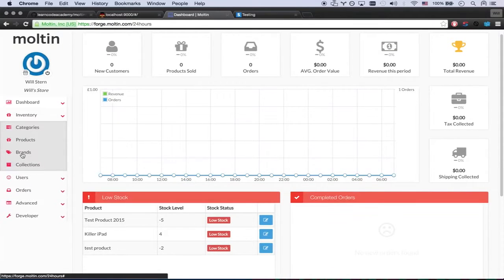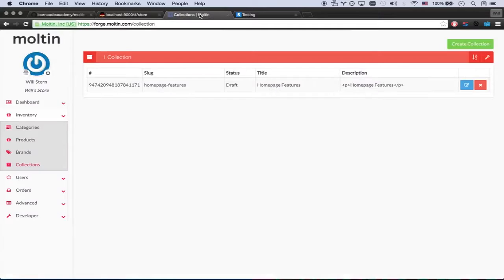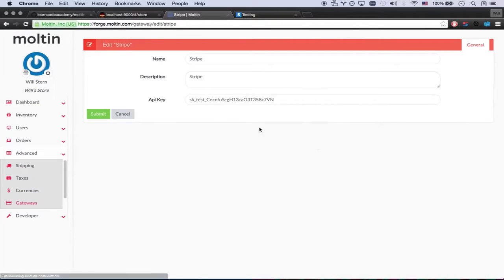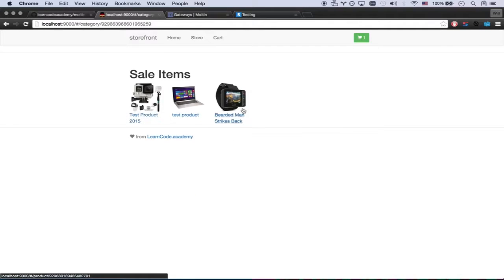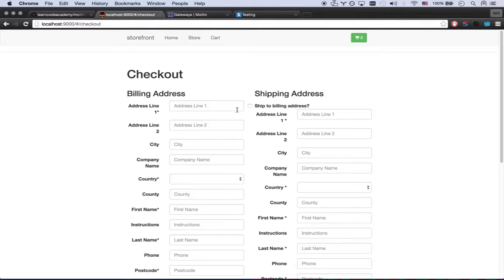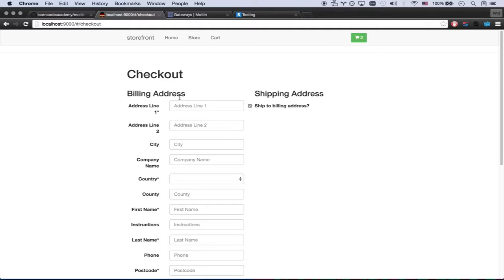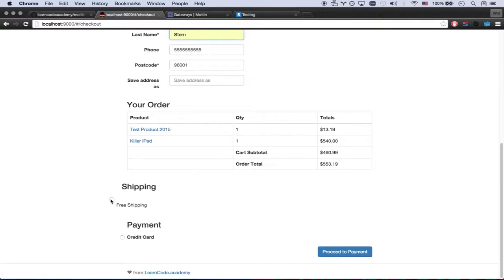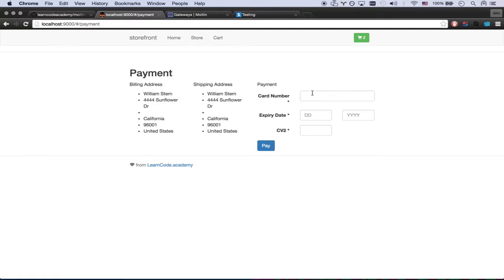[Learn Code]Moltin + Angular Wrapping Things Up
A little while back, I started an Angular storefront with Moltin's awesome E-commerce API.  Here's a wrapped-up example complete with source code

Here's Moltin's Example for more!